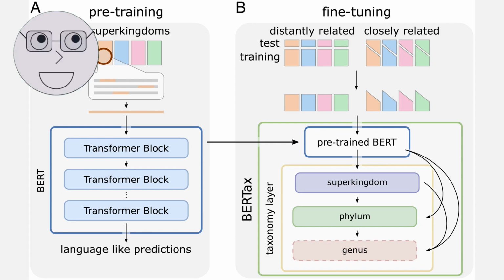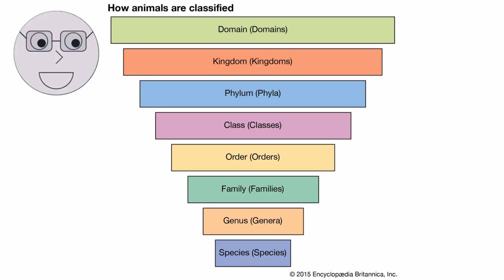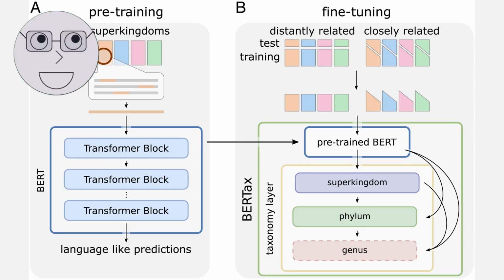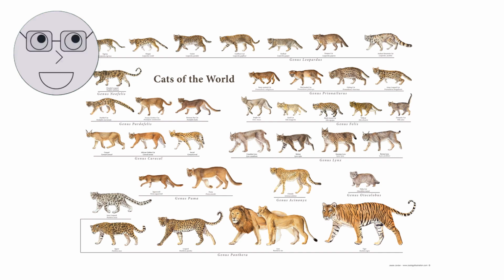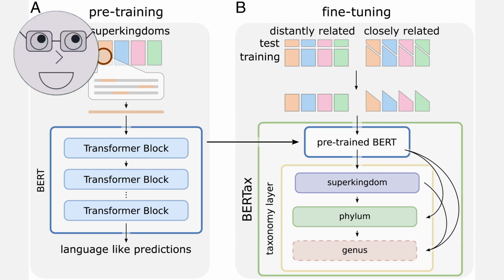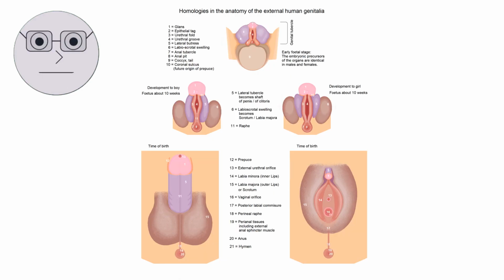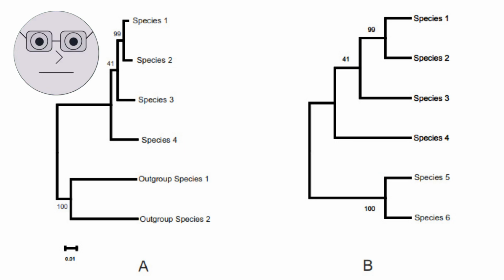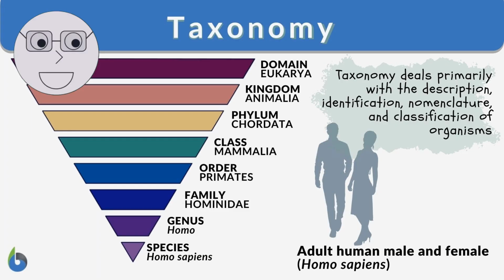Biology: The Study of Taxonomy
In this informative video, we delve into the fascinating world of biology and explore the study of taxonomy. Taxonomy is the science of classifying and naming living organisms, and it plays a crucial role in our understanding of the natural world. Join us as we explore the history of taxonomy, the different classification systems used by scientists, and the importance of this field in modern biology. Whether you're a student of biology or simply curious about the world around you, this video is a must-watch!